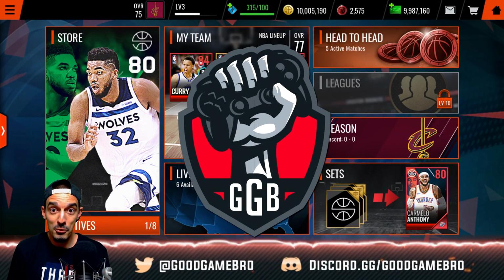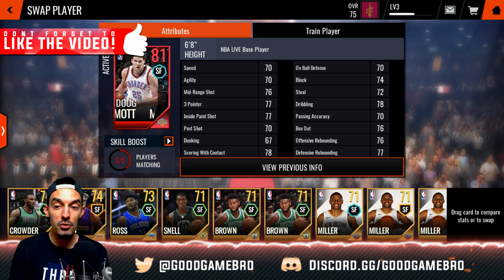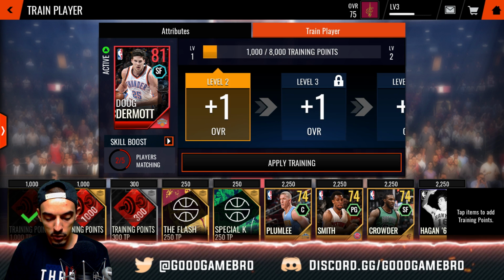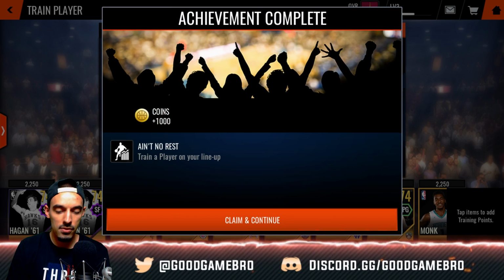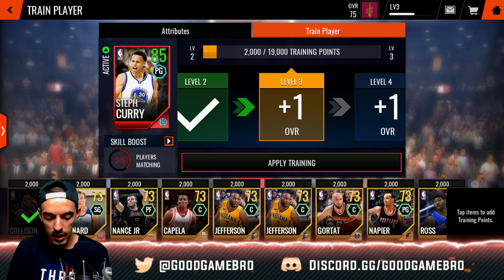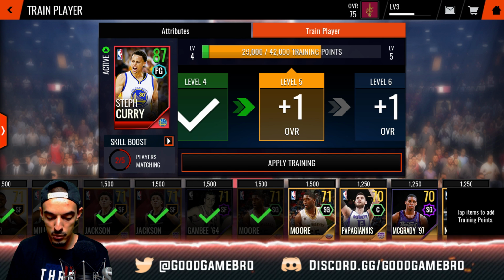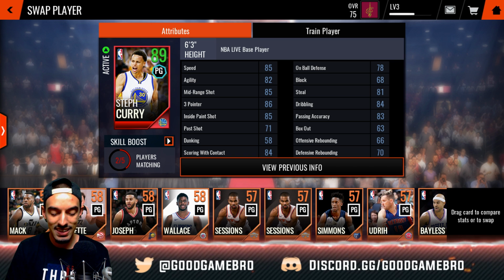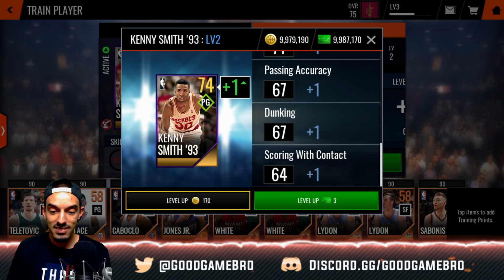NBA LIVE MOBILE SEASON 2 Early GAMEPLAY | How to Level Up Players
Learn how to train players in NBA Live Mobile Season 2 & what the highest overall you can upgrade a player. This is the best guide on how training players works in NBA Live Mobile 18 Season 2!

I've got more information on season 2 of NBA Live Mobile featuring gameplay, pack openings, how to make coins, how to train players, and how to make your team unstoppable.

For those of you needing help on how to level up players in NBA Live Mobile Season 2, this video is your definitive guide!